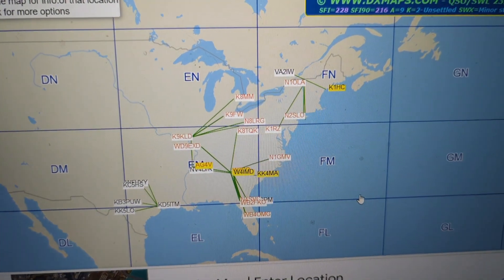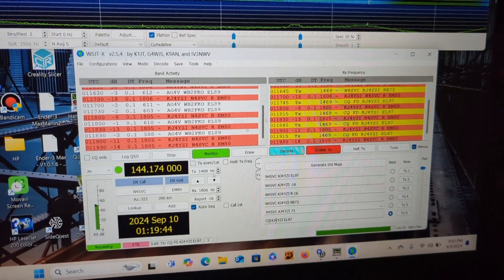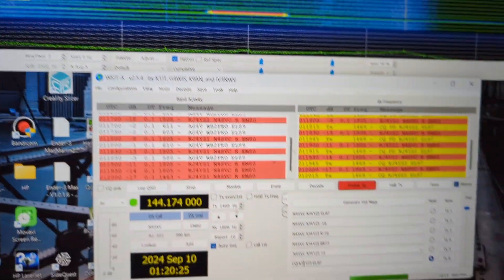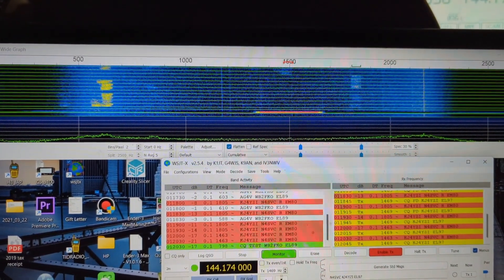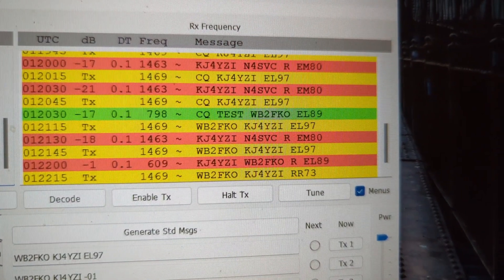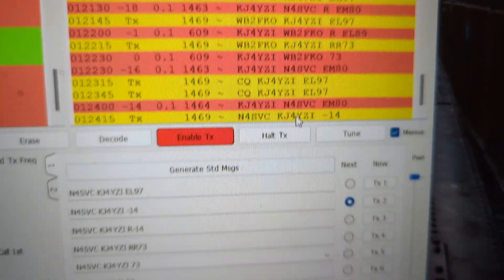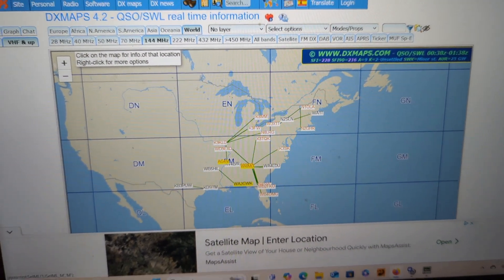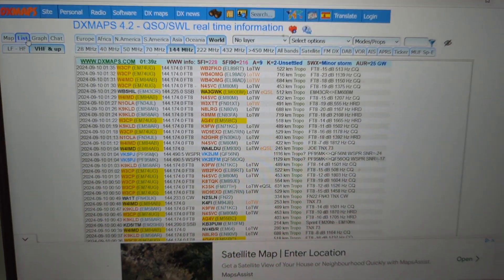144MHz FT-8 In The Mobile, Fall VHF Sprint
I made two contacts on 2 meters, 144.174MHz FT-8, from the vehicle with my Icom 7100 and a Comet SBB-7 vertical. Fall VHF Sprint from 7pm to 11pm local time, September 9, 2024. Next week is the 432MHz sprint, I will try that next from the mobile.